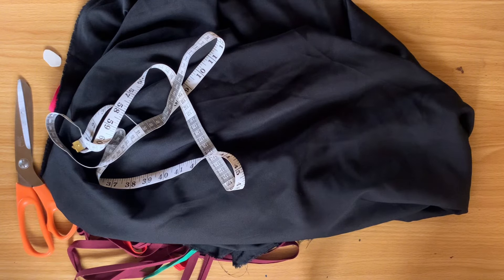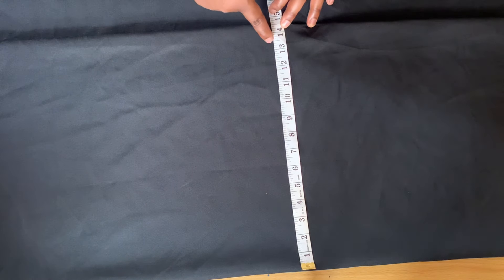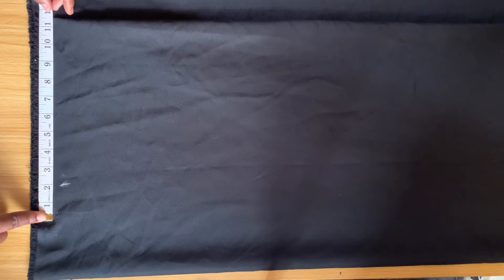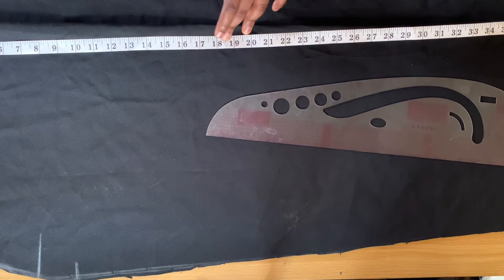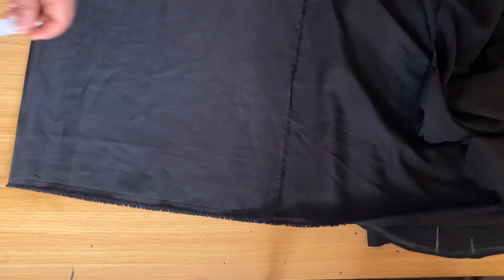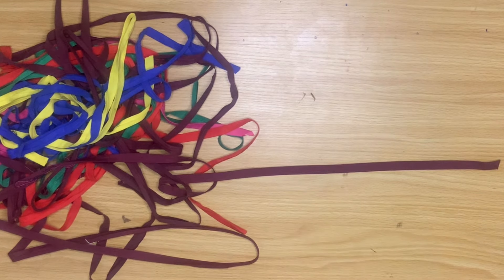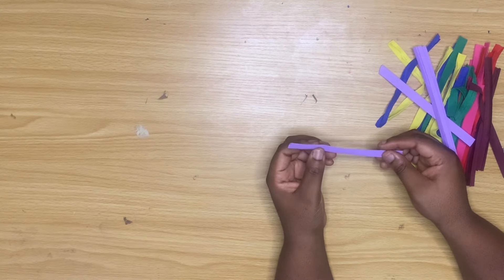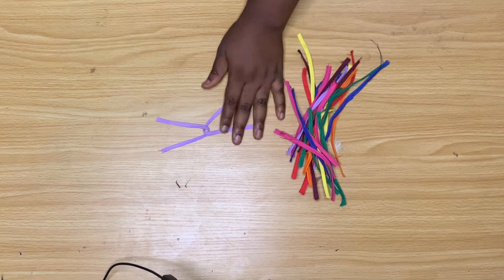How To Cut this Stylish Pencil Skirt with intertwined Rope Design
Join me to cut this trendy and stylish fashion piece inspired by Veekee James and Aisy💕
The sewing tutorial will be uploaded next